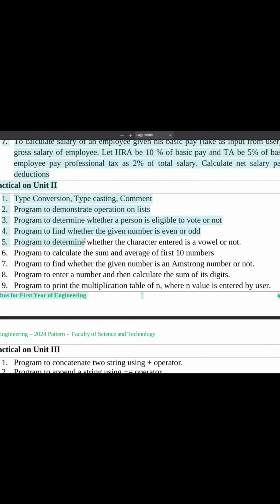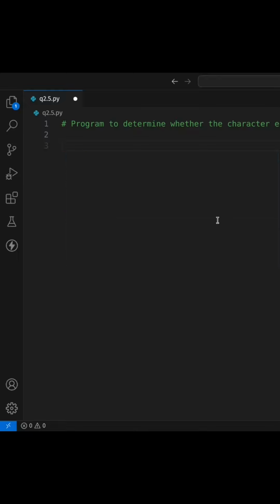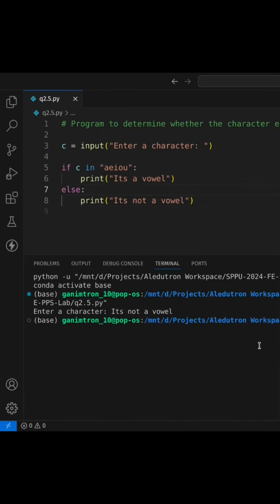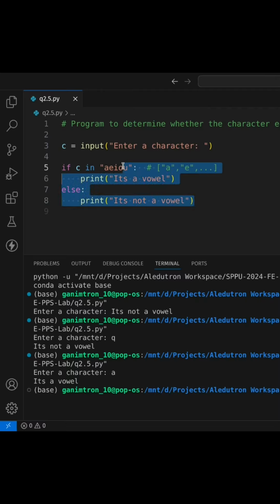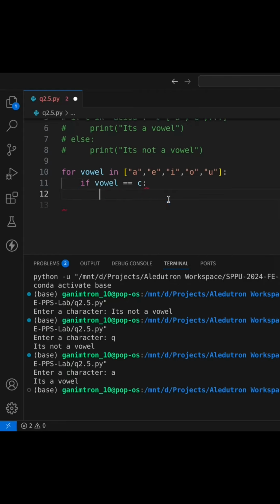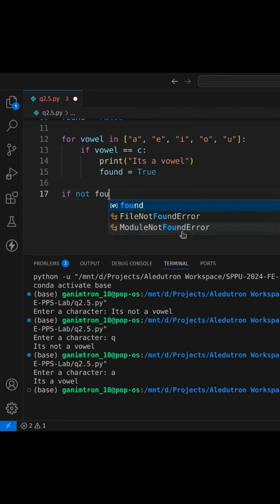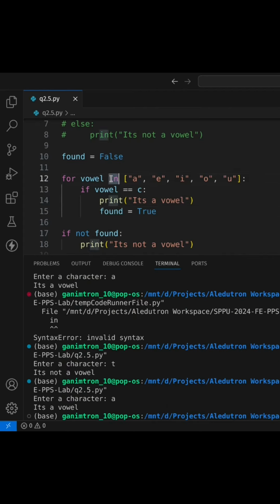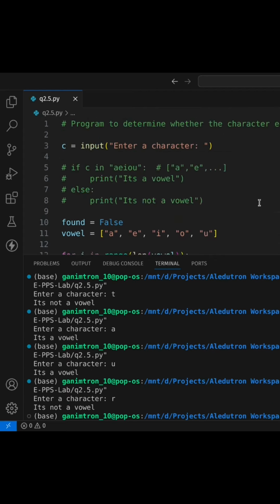Vowel Charatcer | Unit II Practical | Programming and Problem Solving Lab (PPS) | FE SPPU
Discussing questions of First Year of Engineering (FE) subject Programming and Problem Solving (PPS) 2024 Pattern from Savitribai Phule Pune University (SPPU).

Unit II Practical
5. Program to determine whether the character entered is a vowel or not.